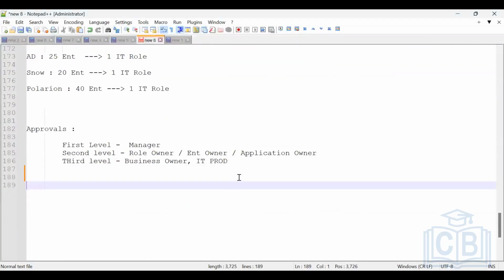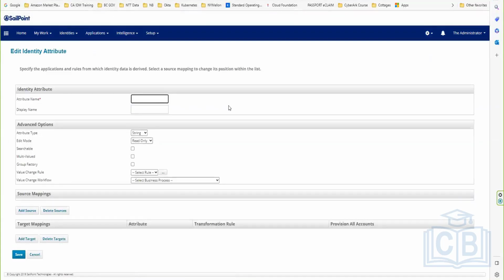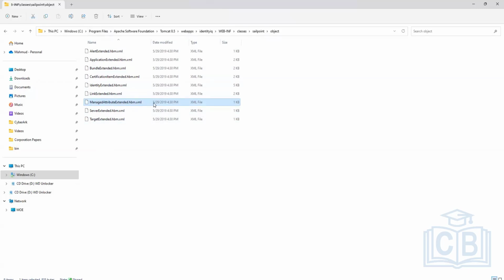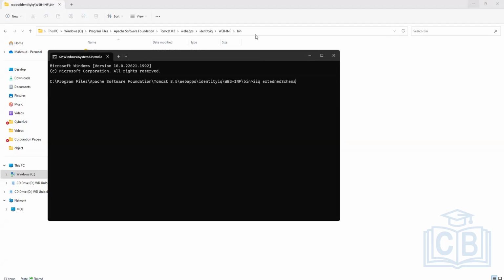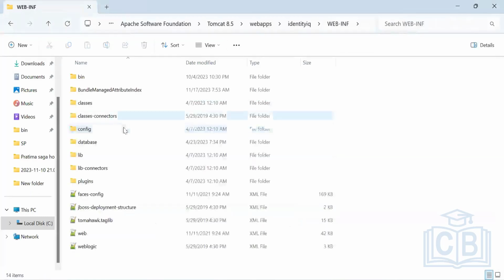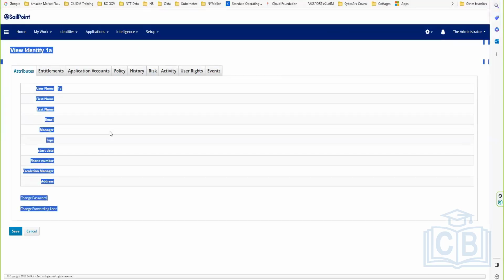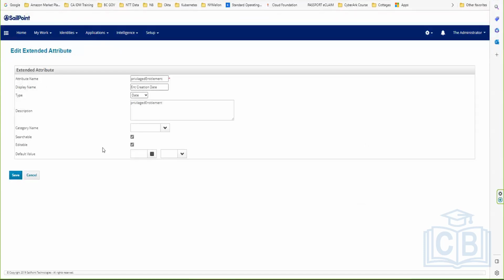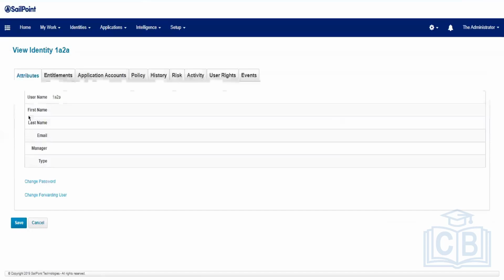Attributes | Learn Sailpoint | Overview on Sailpoint | Sailpoin for Beginners | Cyberbrainer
Prepare to embark on a journey of identity management with our thorough and interactive training program.

Our skilled trainers will walk you through the intricacies of SailPoint's revolutionary identity governance platform, equipping you with the knowledge to navigate the treacherous waters of modern cybersecurity.

From identity lifecycle management to access certifications, you'll obtain a thorough grasp of SailPoint's capabilities and how to apply them successfully in your organization.

So, join us on this journey and take your identity management skills to new heights!